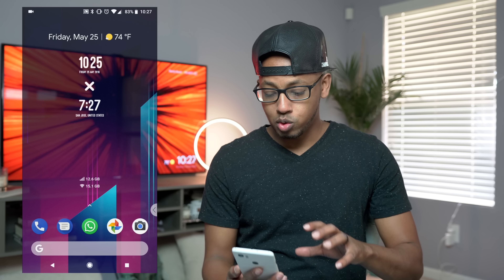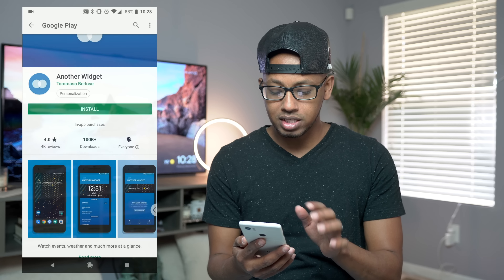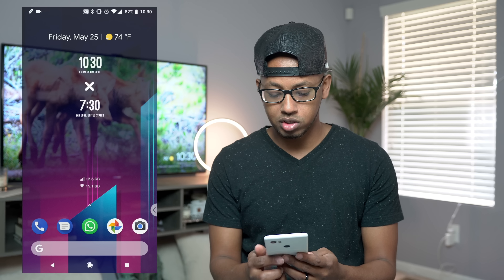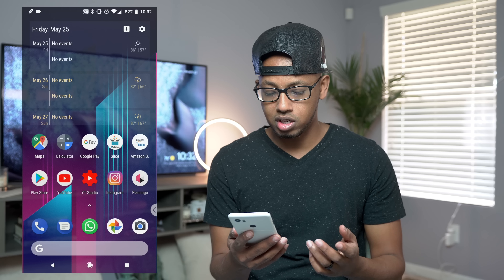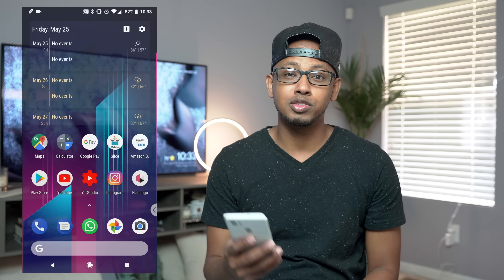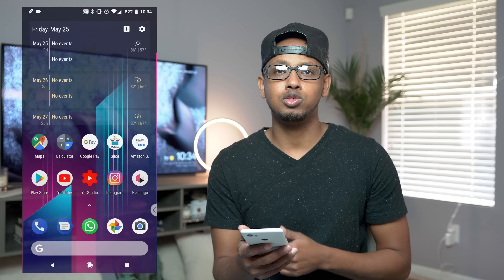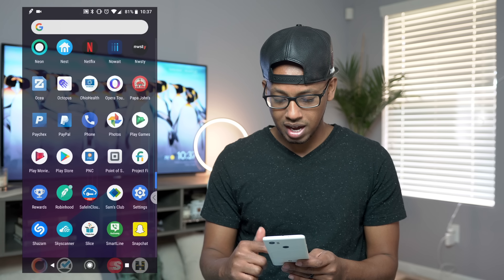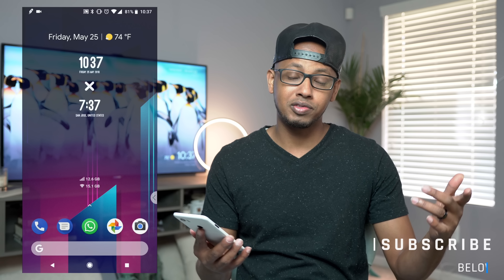What's On My Phone | Pixel 2 XL 2018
Hey guys so this is what is on my Pixel 2 XL in mid 2018. A lot of people keep asking about my phone setup so hope you guys like it and let me know if you have a question down below.